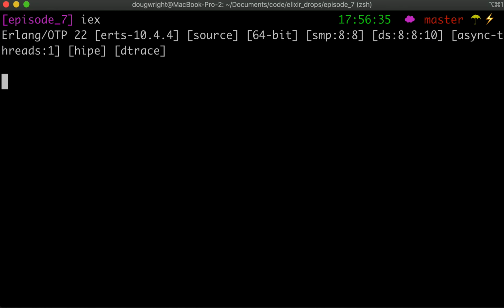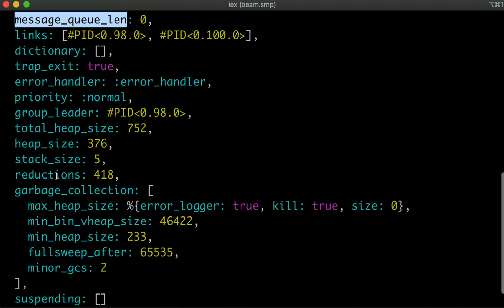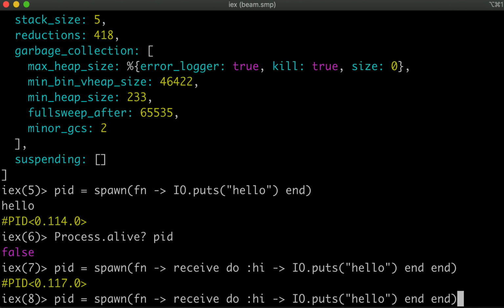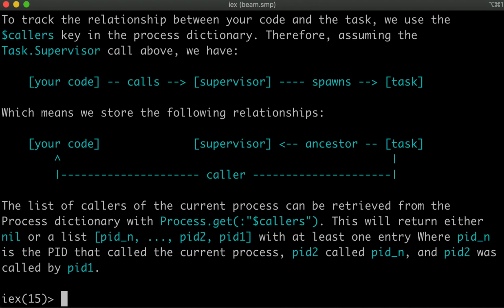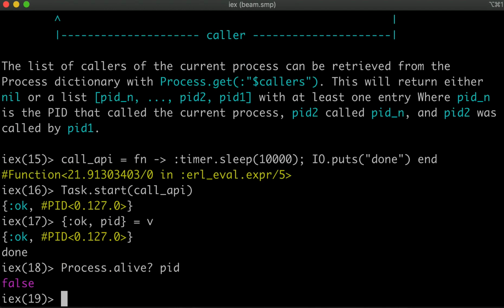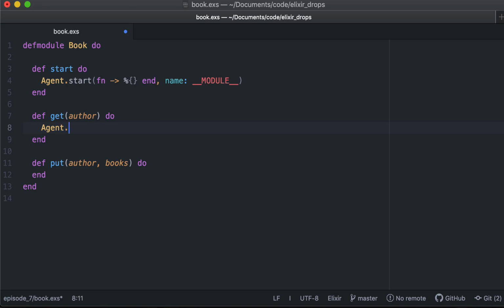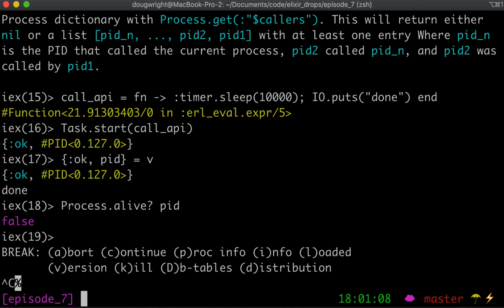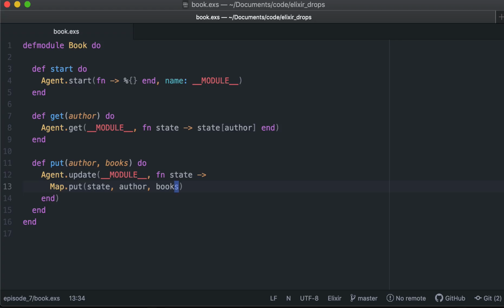Elixir Tasks, Agents, & Processes in 5 minutes!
Episode 7 -
TAP into Elixir with Tasks, Agents and Processes! ;)

Learn how to lookup Elixir processes and spawn new ones.
Send and receive messages in an Elixir process.
Use a Task to call an API asynchronously.
And build a stateful Elixir Agent!